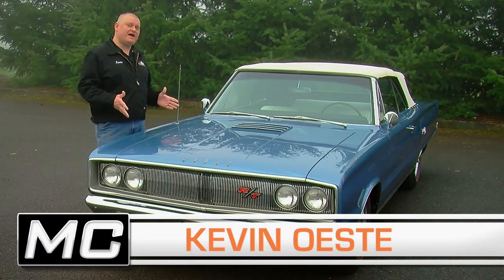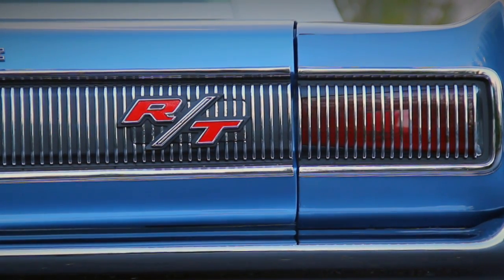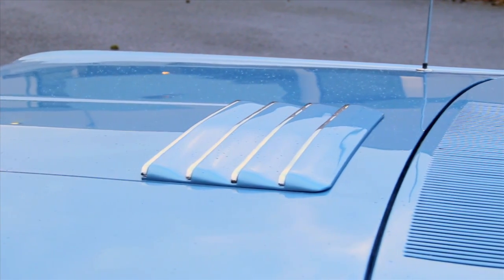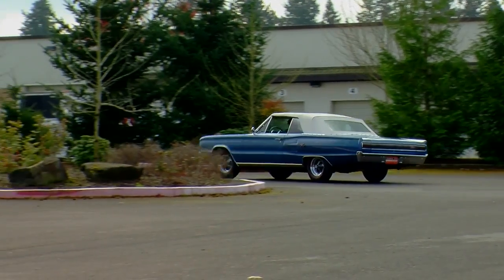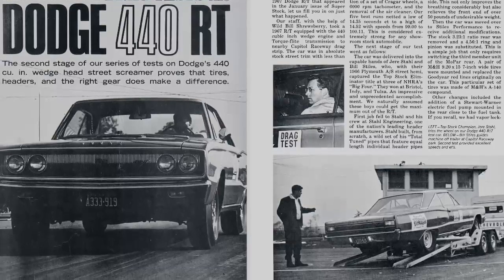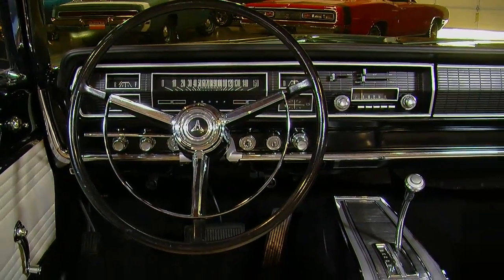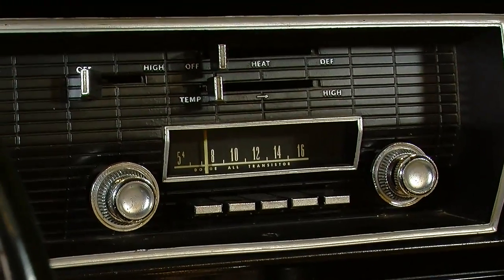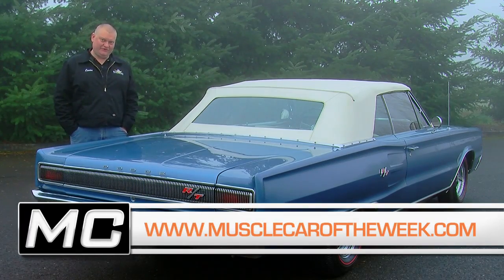Muscle Car Of The Week Video #99: 1967 Dodge Coronet R/T 440 Magnum Convertible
This week, we're taking a look at the car that kicked off the R/T line for Dodge, a 1967 Coronet R/T 440.   This one is super-sharp in Medium Blue with a white interior and convertible top.      From the Brothers Collection.   The 1967 Dodge Coronet R/T 440 is a powerful performer with great 1960s styling, and the convertible version is even cooler.     The Dodge 440 V8 makes tons of torque and sounds awesome, pushing this Coronet Convertible down the highway with east.  The R/T stands for Road / Track, and this big Coronet is at home on both!